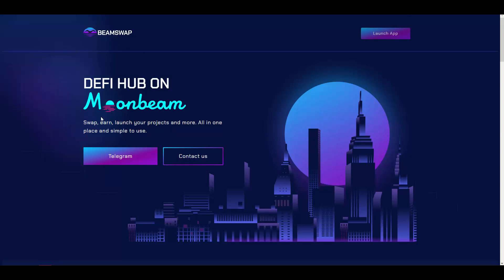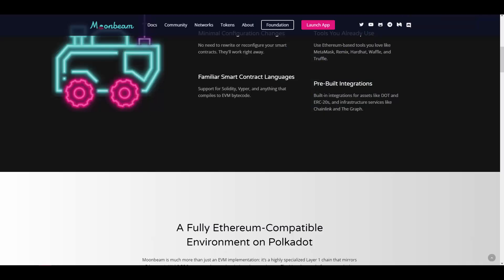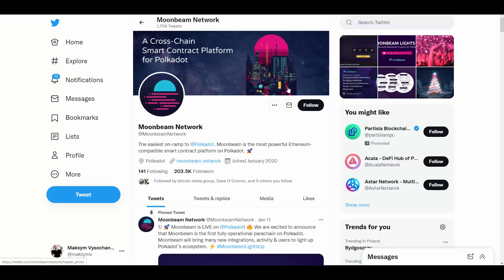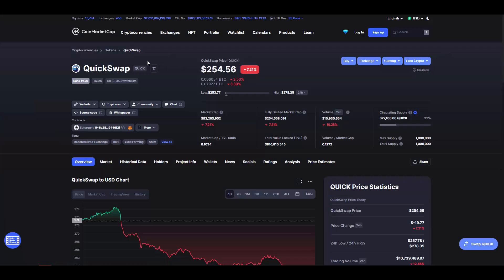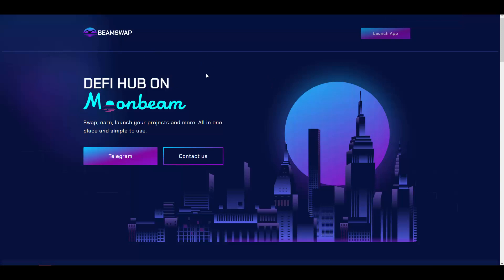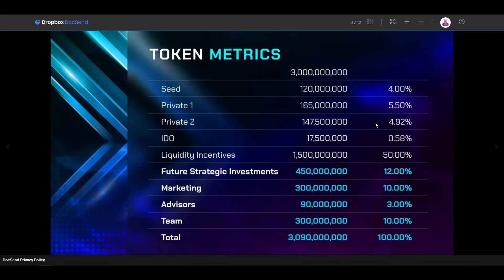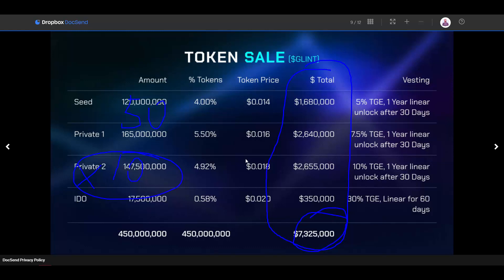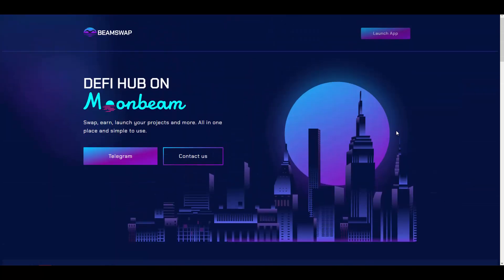BeamSwap - New DEFI Hub on Moonbeam Network - x10 Coin?!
- Today I am happy to present you review of new project BeamSwap. This is new DEX project on MoonBeam Network. Can they increase like PancakeSwap? All of that in this special video...

MAKSYMV IS NOT PROVIDING INDIVIDUALLY TAILORED INVESTMENT ADVICE AND IS NOT TAKING SUBSCRIBERS PERSONAL CIRCUMSTANCES INTO CONSIDERATION WHEN DISCUSSING INVESTMENTS IN ICOS.

MAKSYMV IS NOT REGISTERED TO PROVIDE INVESTMENT ADVICE AND ARE SIMPLY PROVIDING AN OPINION, GIVING THEIR PARTICULAR EXPERIENCE, WHEN DISCUSSING ICOS.

INFORMATION CONTAINED HEREIN IS NOT AN OFFER OR SOLICITATION TO BUY, HOLD, OR SELL ANY SECURITY. MAKSYMV DOES NOT ENGAGE IN ACTIVITIES THAT WOULD REQUIRE SUCH REGISTRATION.

THE ICOS DISCUSSED HEREIN HAVE NOT BEEN REVIEWED BY THE SECURITIES AND EXCHANGE COMMISSION OR ANY STATE SECURITIES REGULATORY AUTHORITY. FURTHERMORE, THE FOREGOING AUTHORITIES HAVE NOT CONFIRMED THE ACCURACY OR DETERMINED THE ADEQUACY OF THE ICO OFFERING DOCUMENTS.
ANY REPRESENTATION TO THE CONTRARY IS A CRIMINAL OFFENSE.

THE ICOS IDENTIFIED HEREIN MAY CONSTITUTE SECURITIES PURSUANT TO FEDERAL AND STATE SECURITIES LAWS AND MAY NOT BE APPROPRIATE FOR, OR OFFERED TO, INVESTORS RESIDING IN THE UNITED STATES. IN MAKING AN INVESTMENT DECISION, INVESTORS MUST RELY ON THEIR OWN EXAMINATION OF THE PERSON OR ENTITY ISSUING THE ICO AND THE TERMS OF THE OFFERING, INCLUDING THE MERITS AND RISKS INVOLVED.

INVESTMENT IN ICOS INVOLVES A HIGH DEGREE OF RISK AND SHOULD BE CONSIDERED ONLY BY PERSONS WHO CAN AFFORD TO SUSTAIN A LOSS OF THEIR ENTIRE INVESTMENT. INVESTORS IN ICOS SHOULD CONSULT THEIR FINANCIAL ADVISER BEFORE INVESTING IN ICOS. THE SECURITIES AND EXCHANGE COMMISSION HAS WARNED INVESTORS RESIDING IN THE UNITED STATES THAT ICOS MAY CONSTITUTE SECURITIES, AND BY INVESTING IN ICOS, INVESTORS MAY BE PURCHASING UNREGISTERED SECURITIES OFFERINGS. US INVESTORS WHO INVEST IN MAY BE UNABLE TO RECOVER ANY LOSSES SUSTAINED IN THE EVENT OF FRAUD OR THEFT.